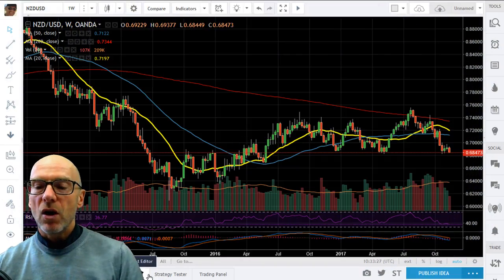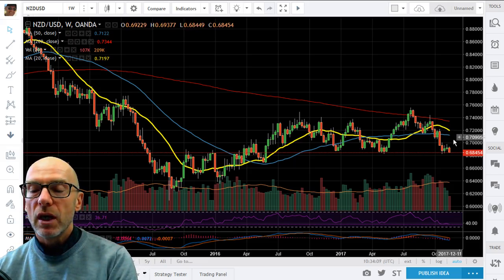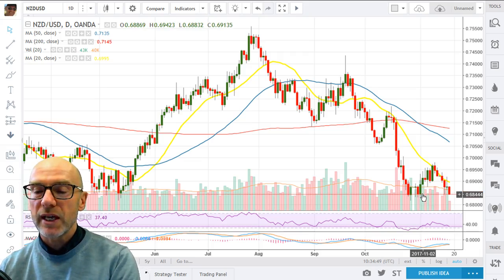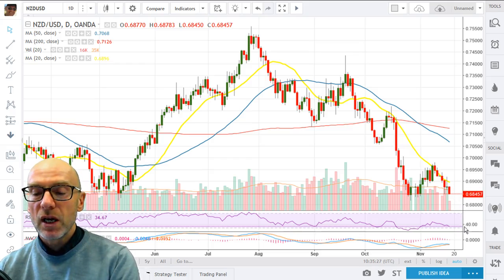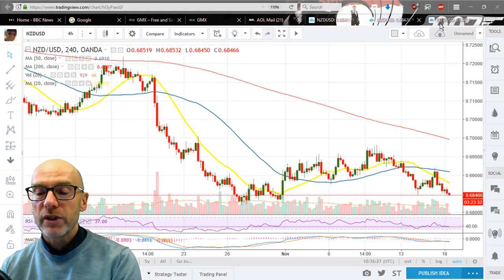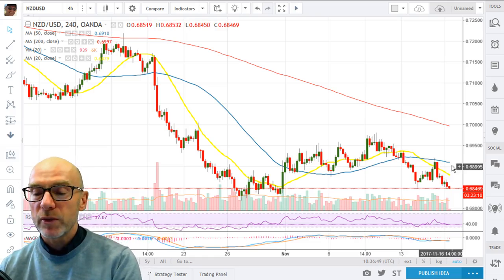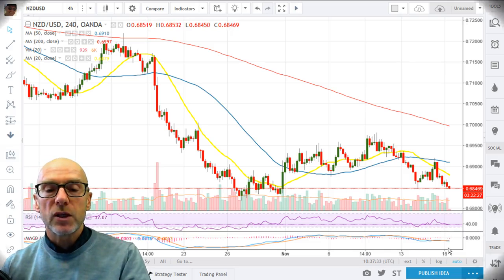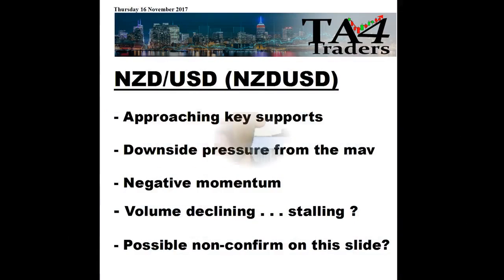Technical Analysis on NZD/USD - 16th November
Technical Analysis on the NZD/USD FX Pair (NZDUSD) on the 16th November 2017 -